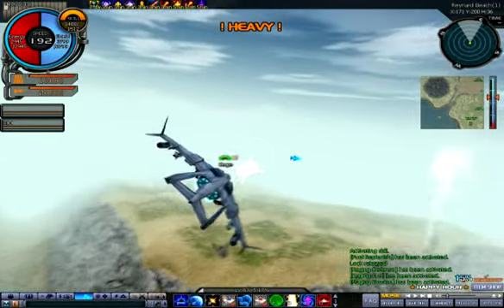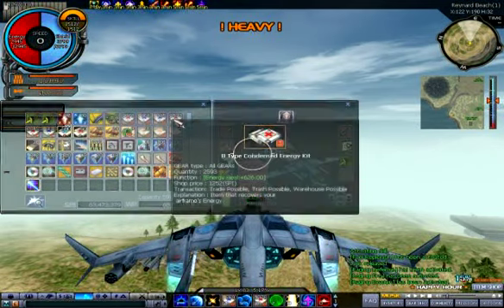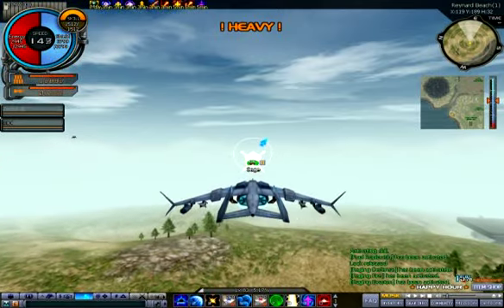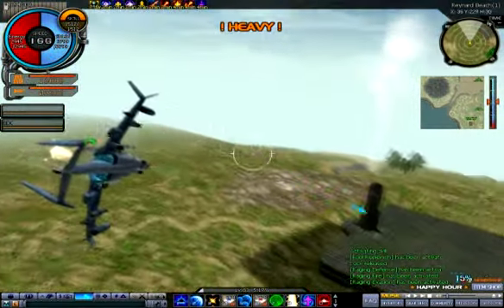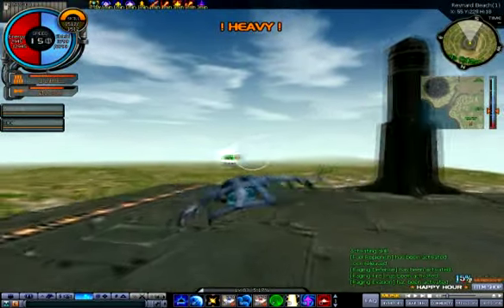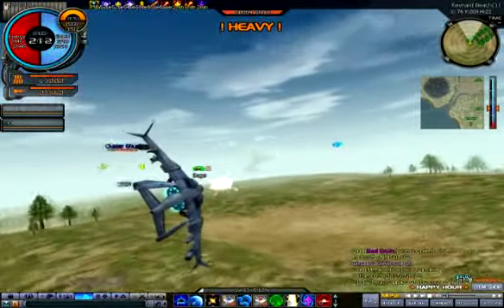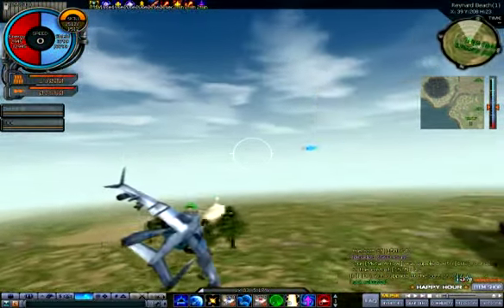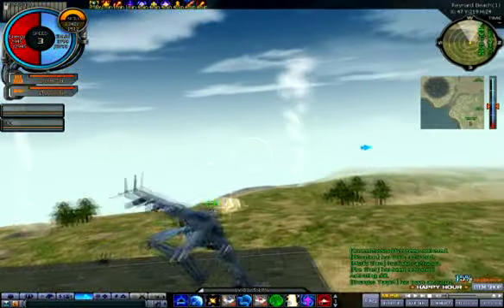M-Gear Piloting (Instructional Video 5-1)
In dis thang, I show some M-Gear piloting skills and some things related to that.  Part 1 of 3.

ACE Online = Suba Games.

Background music: Song Artist - Ace Combat 5 Keiki Kobayashi et. al. Tracks - Shorebirds; Closure; White Noise; Arcade Elemental Particle 2; White Bird Part 1; Arcade Do or Die; Ancient Walls